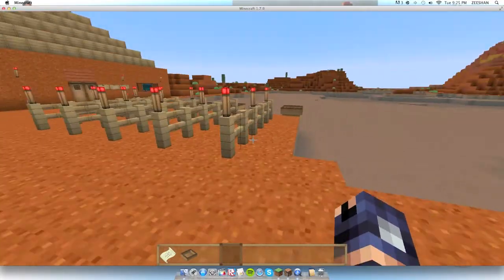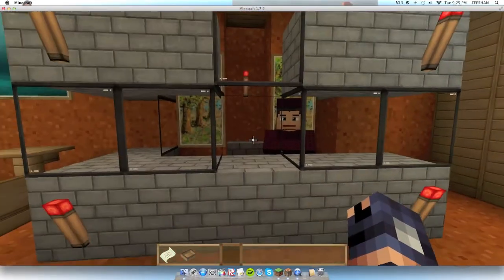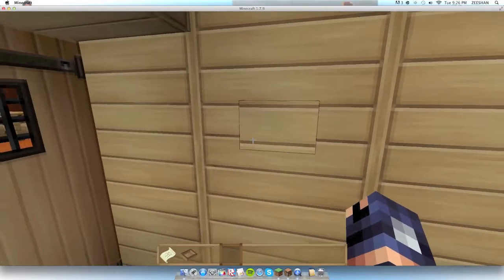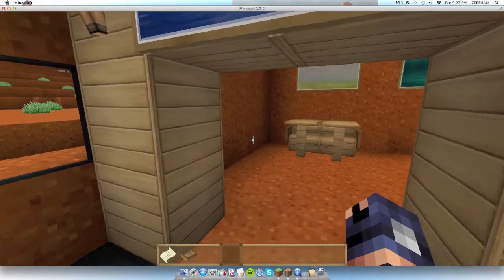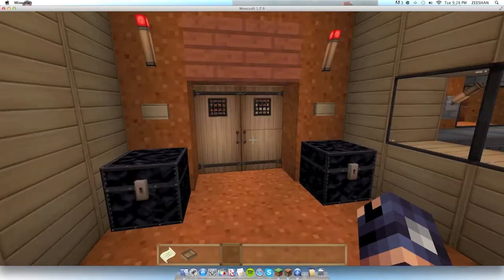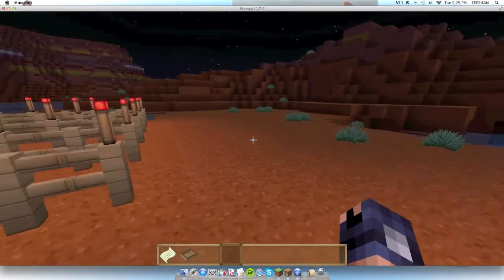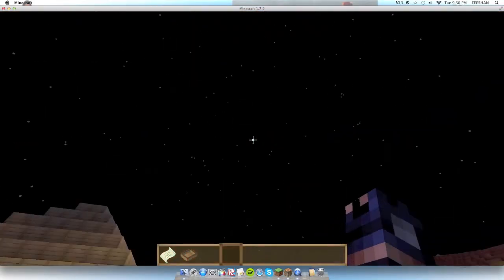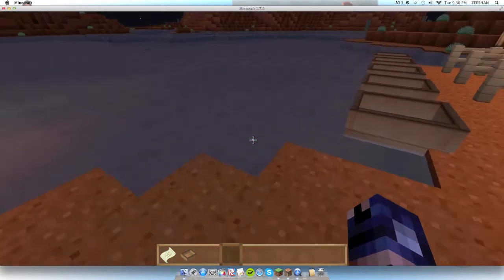MineCraft Build: Bed And Breakfast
Hey Guys!